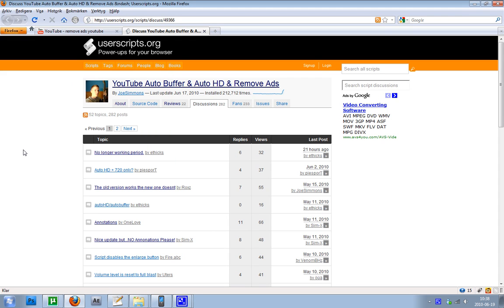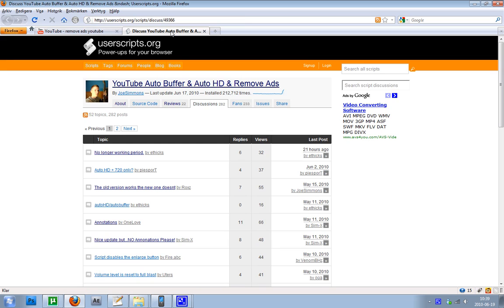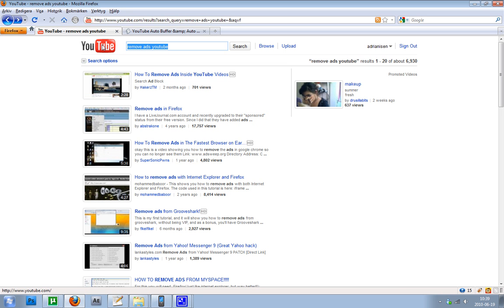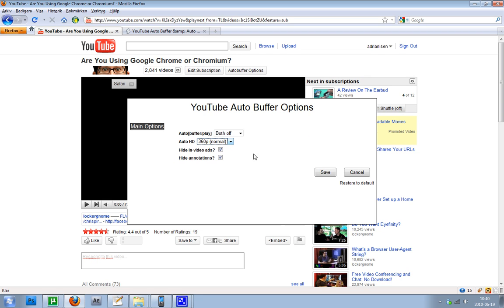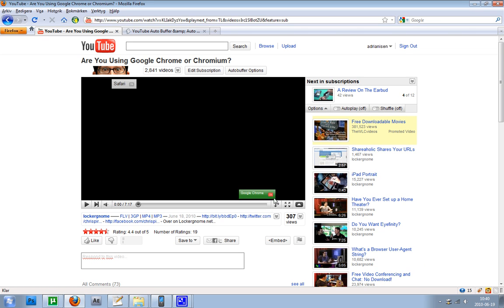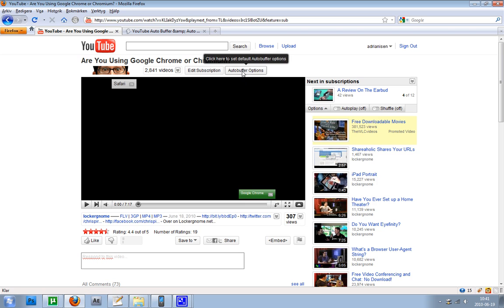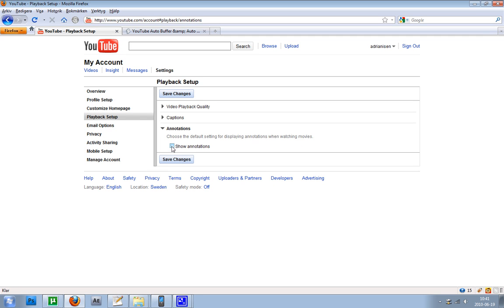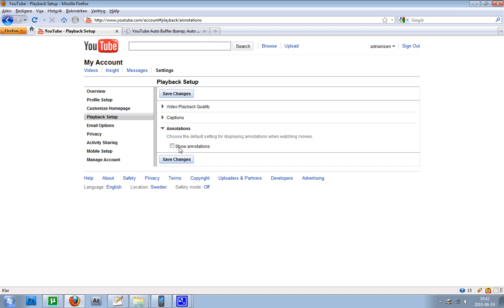YouTube Remove Ads In-Side Of Videos With Firefox!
Showinf how you could disable ads inside of youtubevideos with greasymonkey!